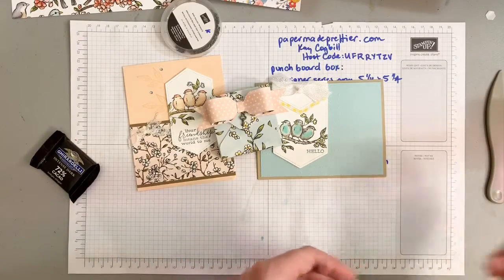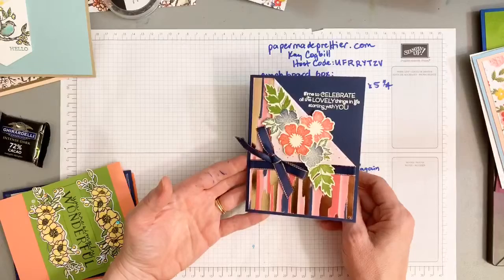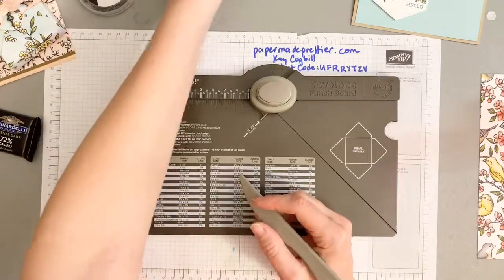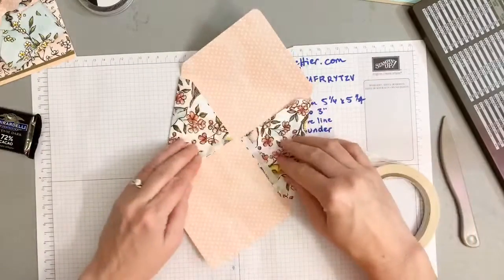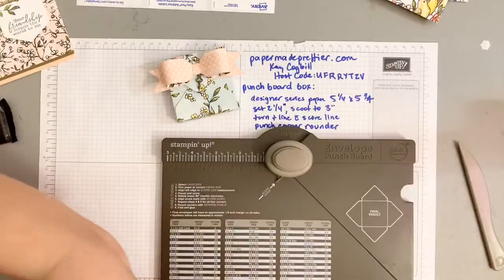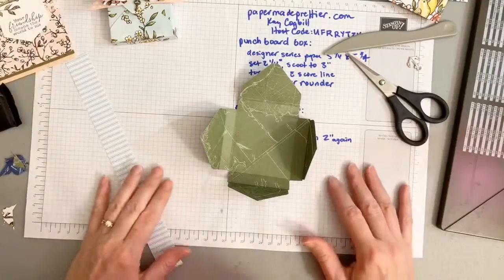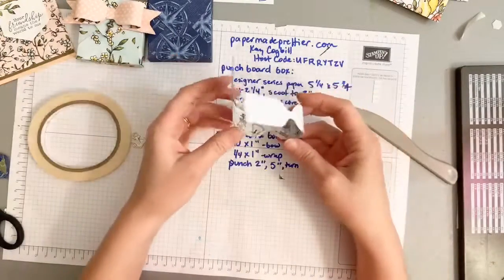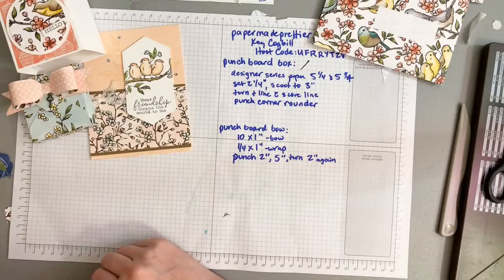Envelope Punch Box with Come Sail Away and Bird Ballad Suites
Facebook Live replay showing you how to make and envelope punch box with two new suites of products. Also, I'll show you how to make an envelope to fit a standard sized card.
Facebook Live 5/15: Envelope Punch Board Box and Bow
Box: 5 1/4 x 5 1/4”, punch and score at 2 1/4” and 3”
Bow: 10x1”, punch at 2 flip, 2 again, 5, flip, 5 again, turn 2, flip, 2 again